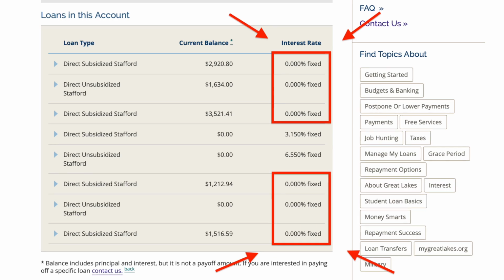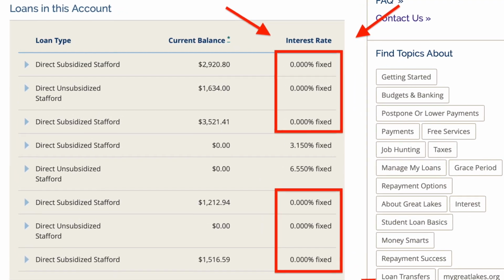Student Loan Forbearance UPDATE - All The Latest Info That You Need To Know - Cares Act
Compare Rates And Offers Instantly

Hey – I've been using this GetUpside app to save money on gas and I love it. I've gotten $734 so far. Give it a try. It's basically free money.